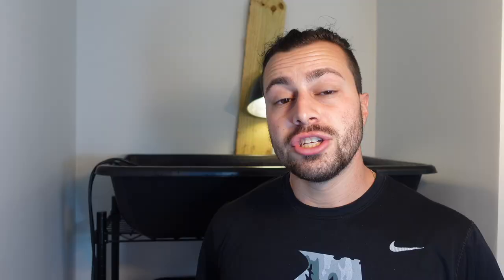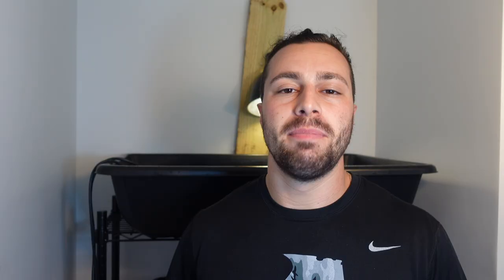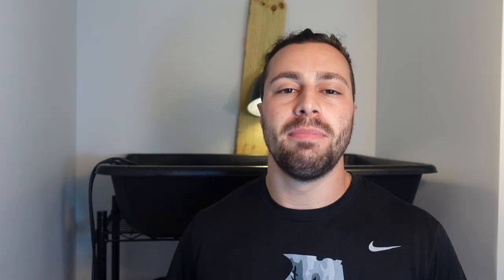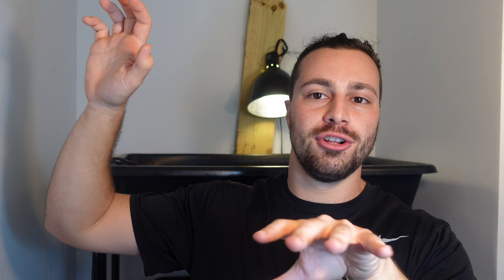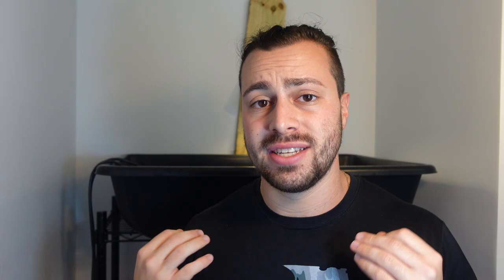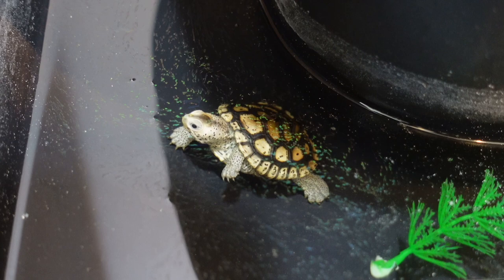Where To Buy Diamondback Terrapins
As condensed a version as I possibly can of where the heck to buy, and where I personally get my terrapins!